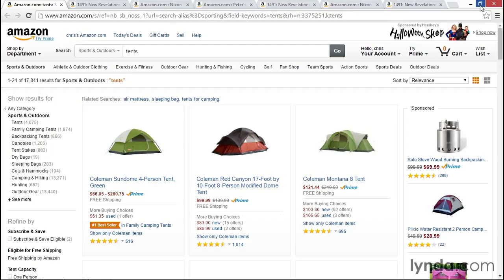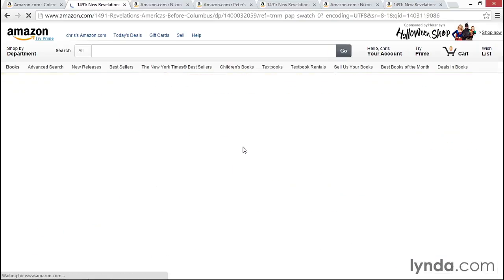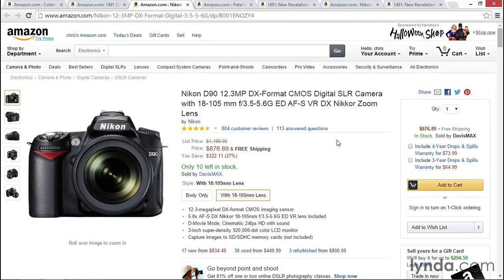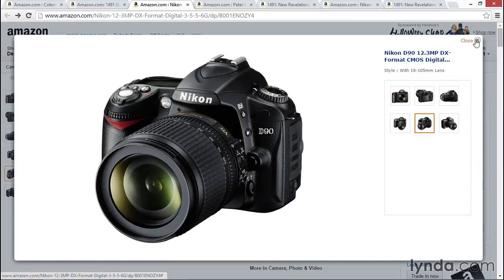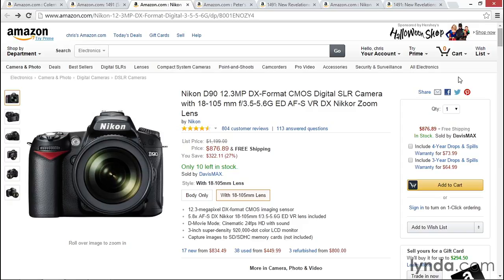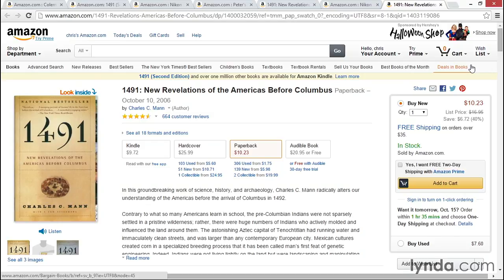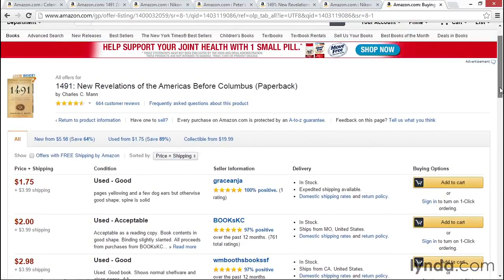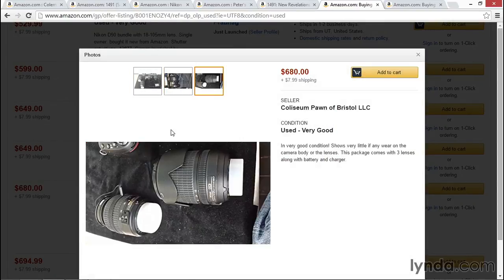Understanding product pages 00016